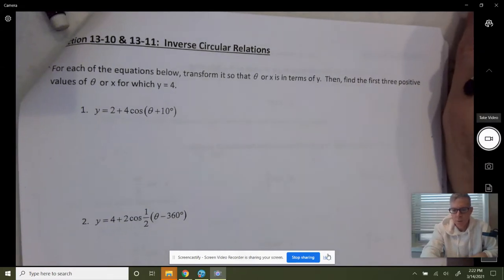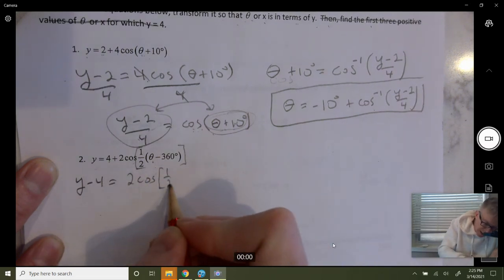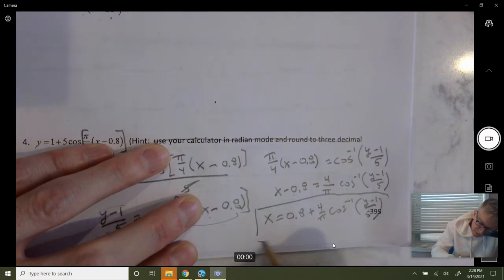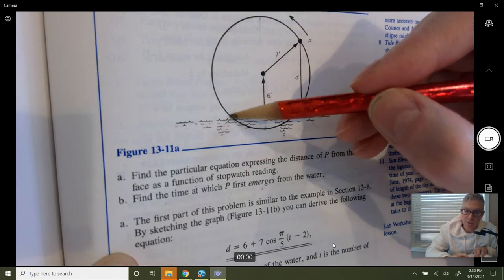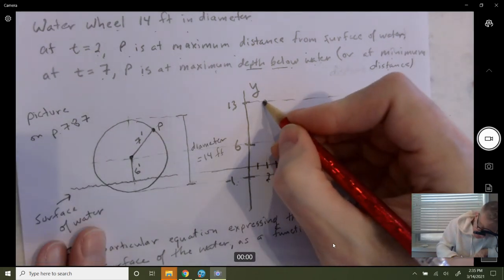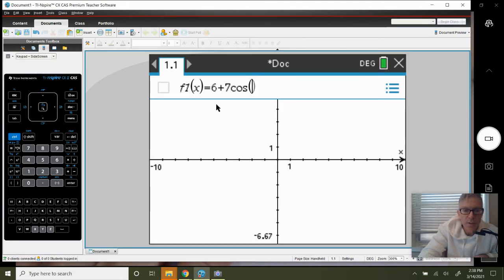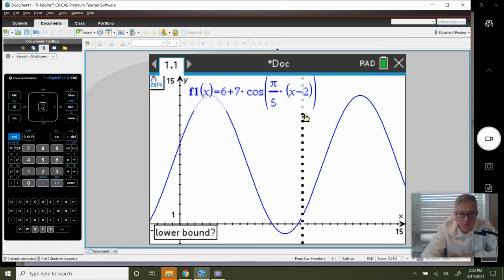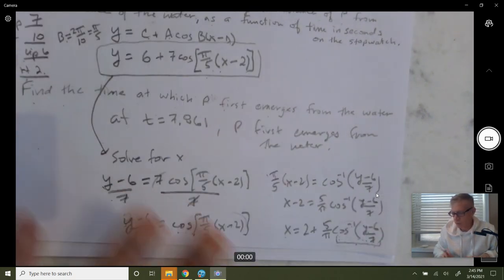A2TH: 13-10 and 13-11 (p. 395 notes pkt and 786-787 in textbook)